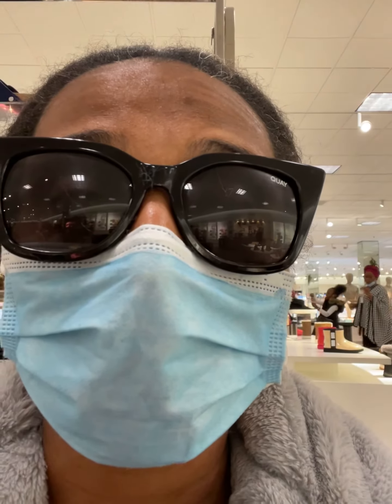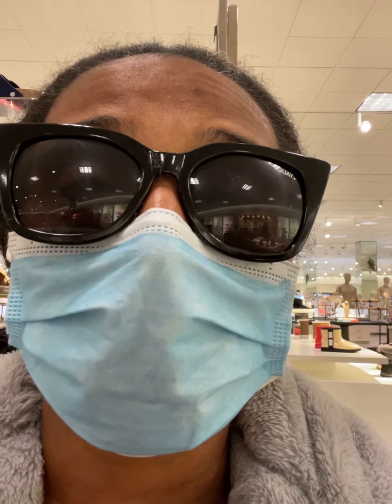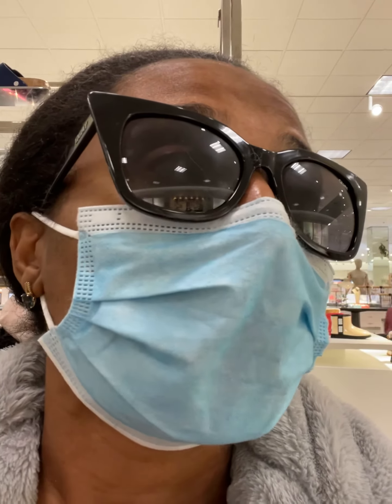On the hunt for accessories🤨 Why am I still in Nordstrom??? Got to get the shoes girls & the clutch